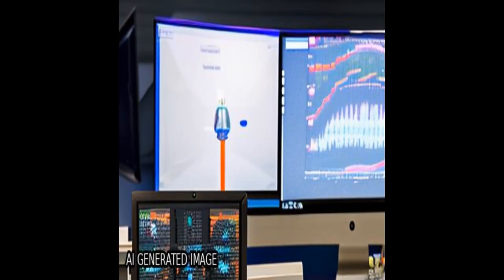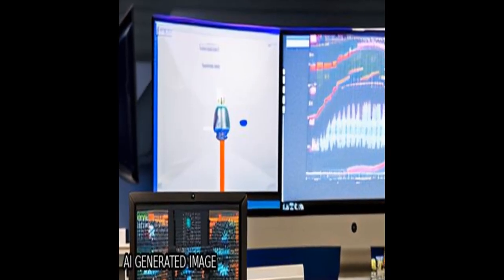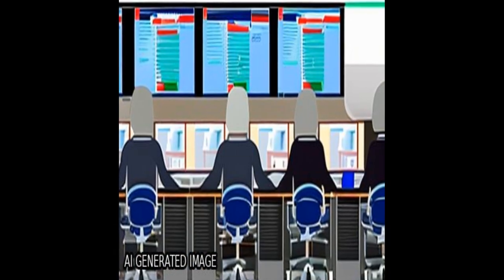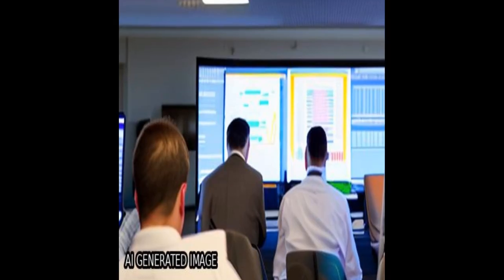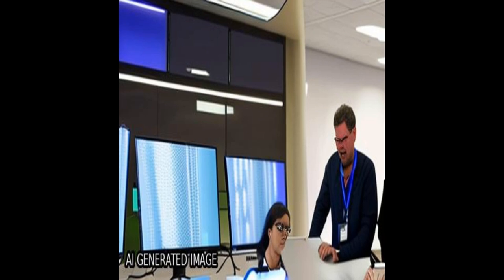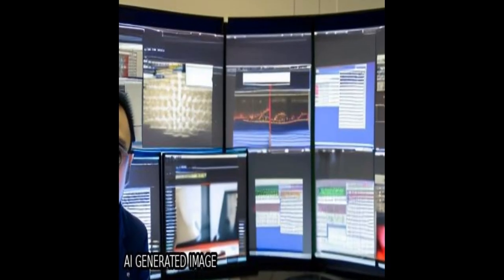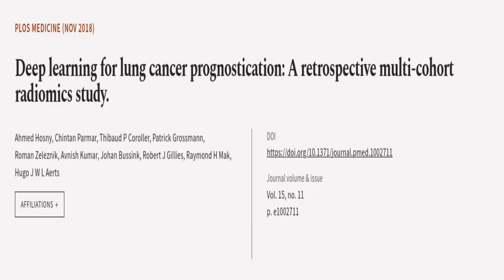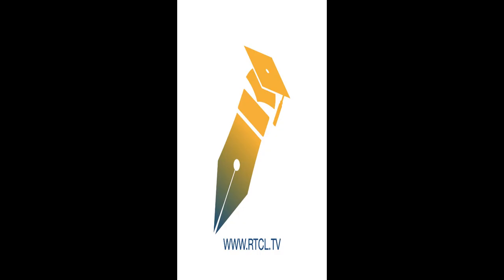Deep learning for lung cancer prognostication: A retrospective multi-cohort radiomics... | RTCL.TV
### Keywords ###

### Article Attribution ###
Title: Deep learning for lung cancer prognostication: A retrospective multi-cohort radiomics study.
Authors: Ahmed Hosny, Chintan Parmar, Thibaud P Coroller, Patrick Grossmann, Roman Zeleznik, Avnish Kumar, Johan Bussink, Robert J Gillies, Raymond H Mak ,and Hugo J W L Aerts

### Video Timestamps ###
0:00:00 - Summary
0:01:43 - Title
0:01:49 - Tail
0:01:54 - End